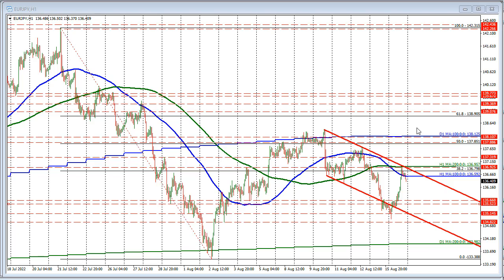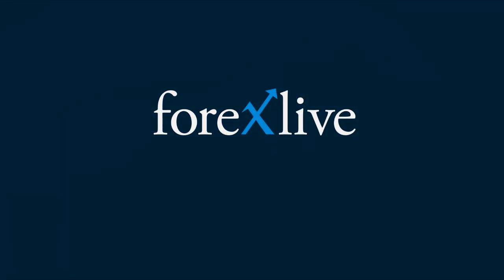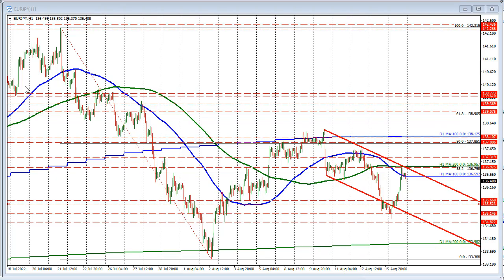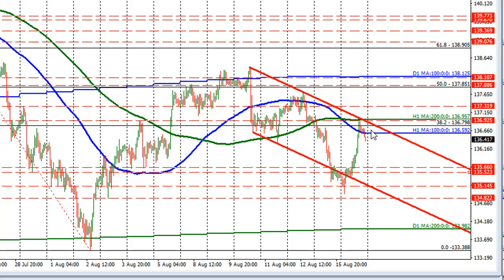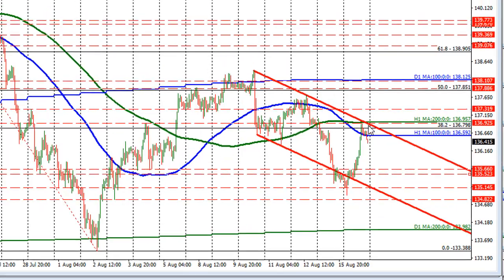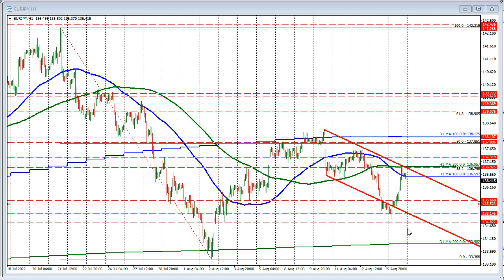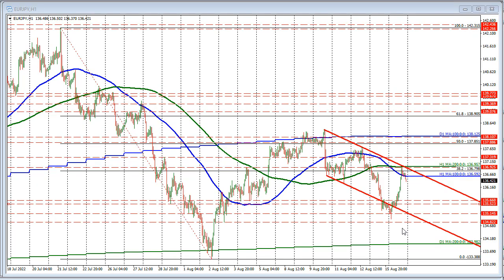EURJPY finds sellers near the 200 hour MA, 38.2% and trend line resistance.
The EURJPY rallied to the upside today but could not sustain momentum above  after finding resistance against the 200 hour MA, a downward sloping trend line and the 38.2% of the move down from the July 21 high.

Sellers leaned against those levels as risk could be defined and limited against the area.

It also tilted the bias back to the downside with risk being a move back above the cluster of resistance.